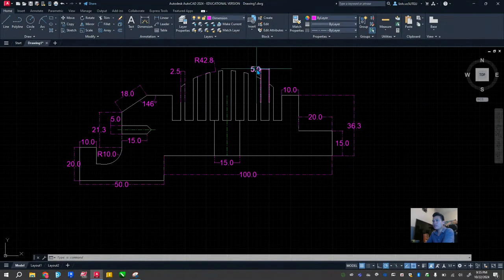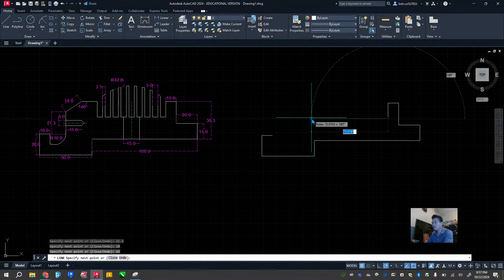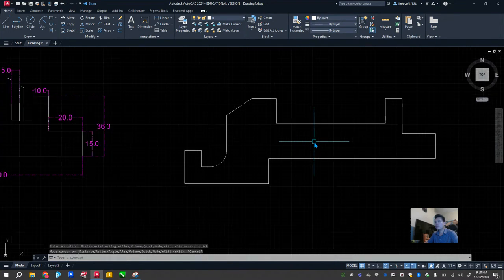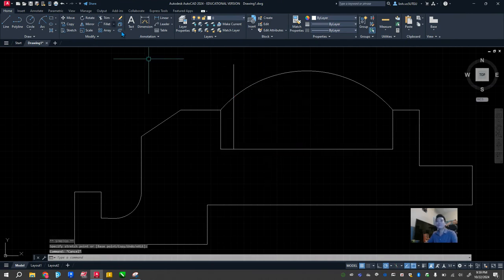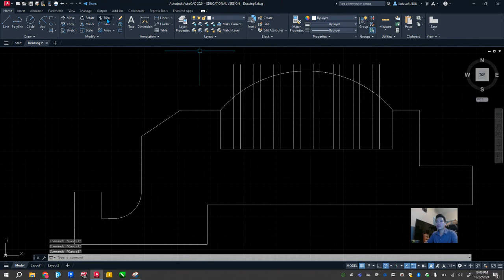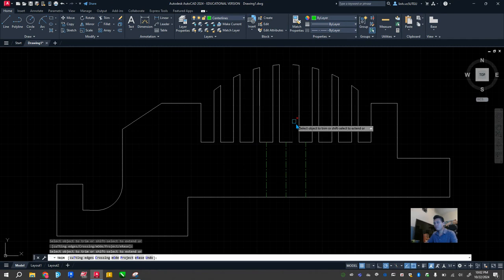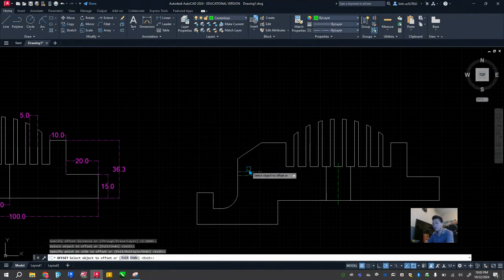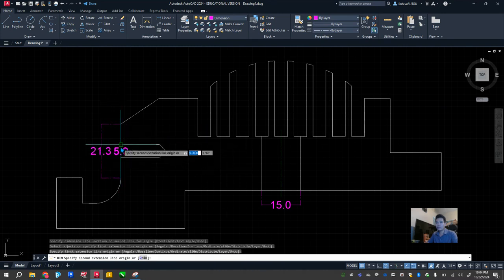AutoCAD 2D Practice 32 Set 1